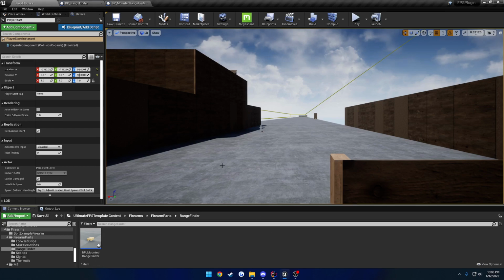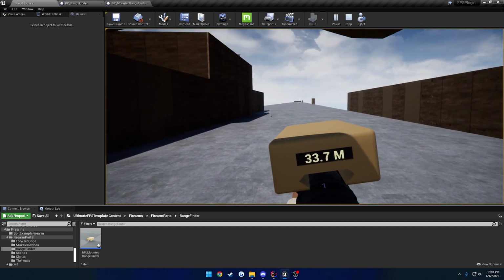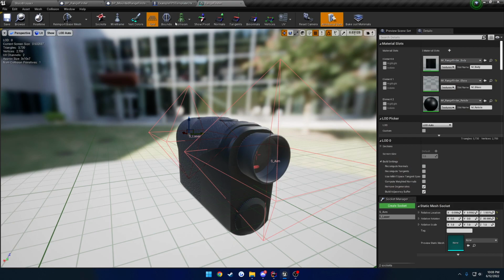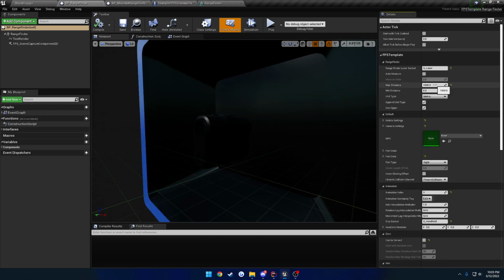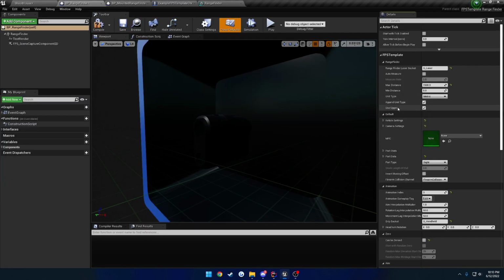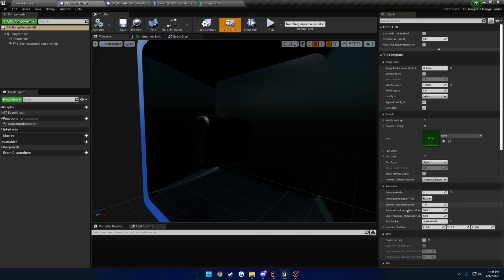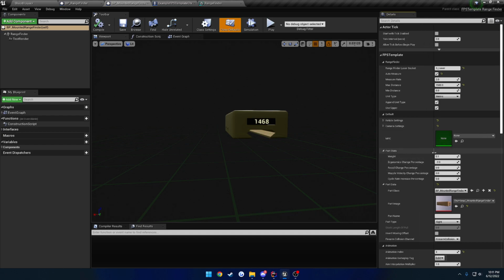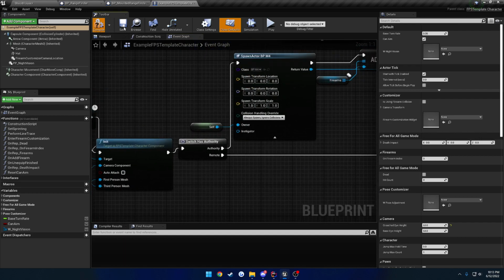Ultimate Multiplayer FPS Framework: Range Finders